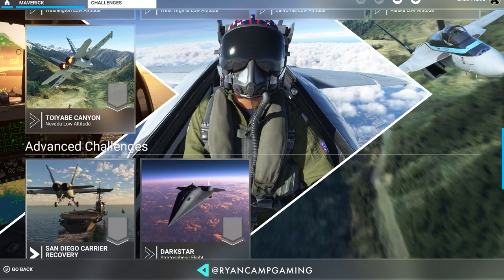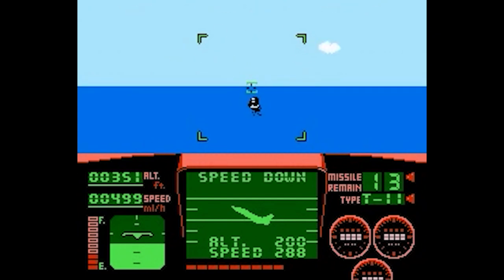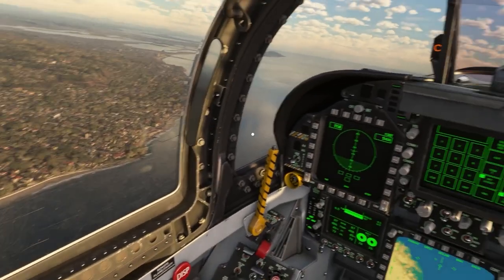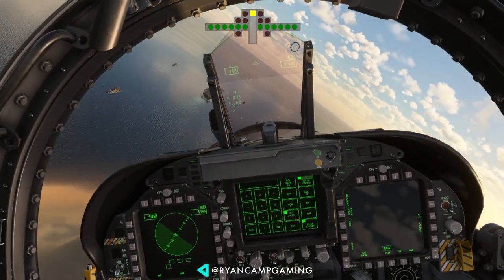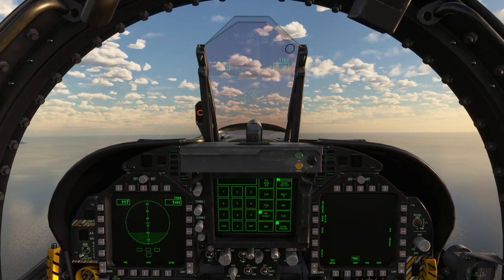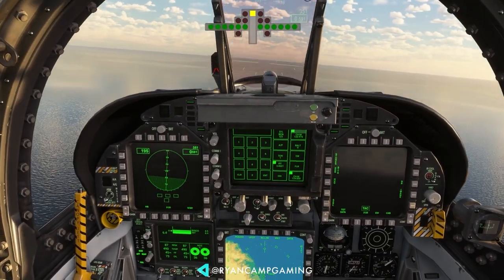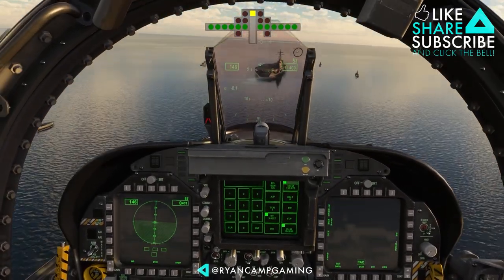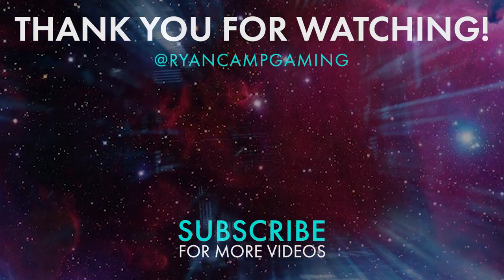SUCCESSFUL AIRCRAFT CARRIER LANDING! Microsoft Flight Simulator - Top Gun Maverick DLC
On this video I actually successfully land a fighter jet on an aircraft carrier in Microsoft Flight Simulator's Top Gun Maverick DLC! I was never able to do this when playing the Top Gun game on the NES, but somehow, I was able to pull it off here! Enjoy!